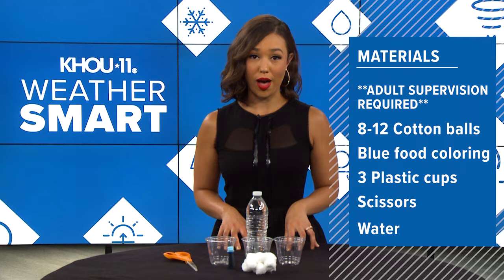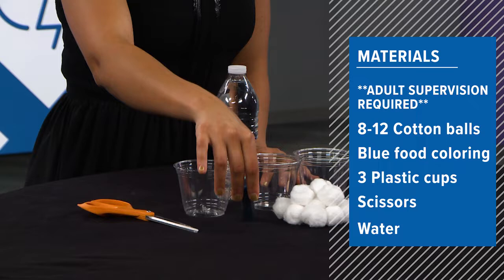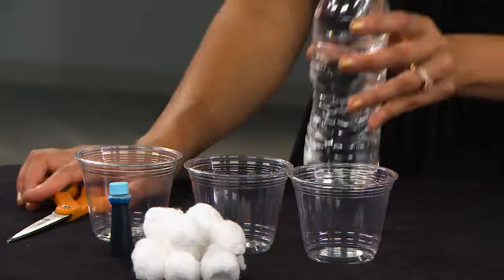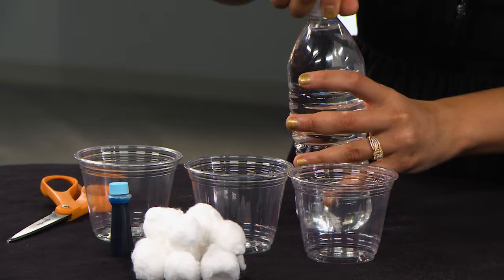KHOU 11 Weather Smart: Make it rain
This is an experiment from the KHOU 11 weather team